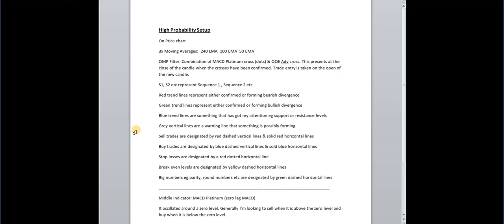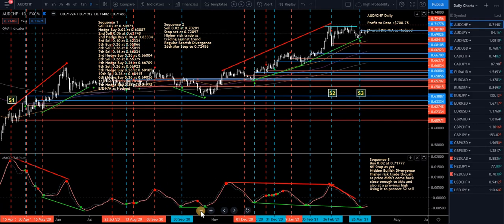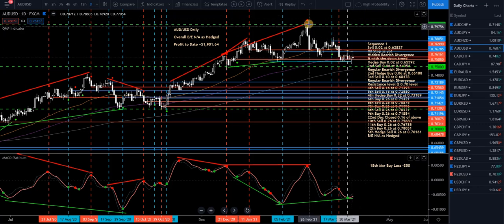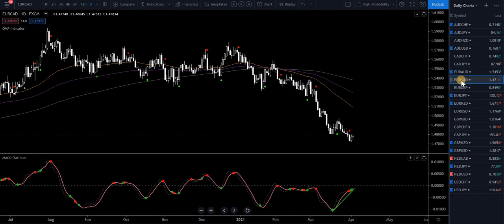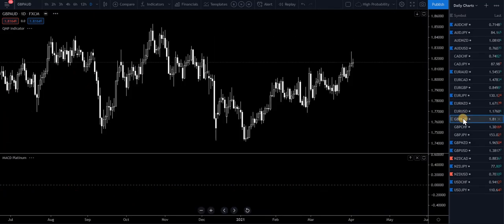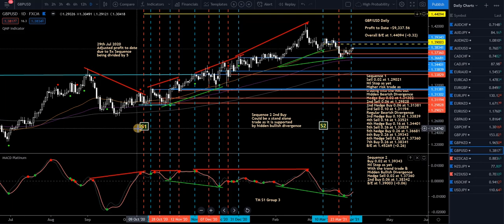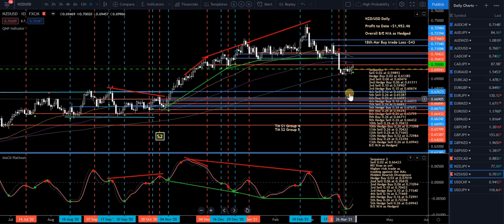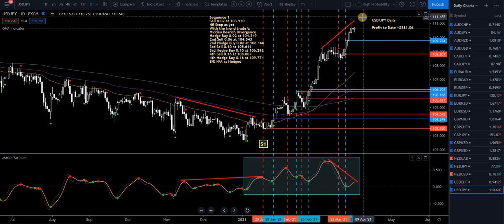JAGfx Weekly Analysis Sat 3rd April 2021